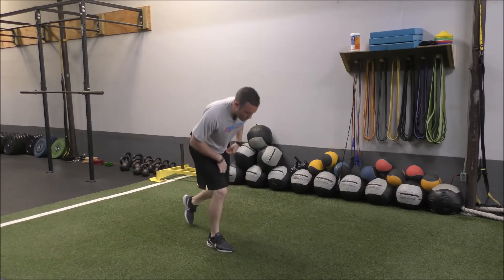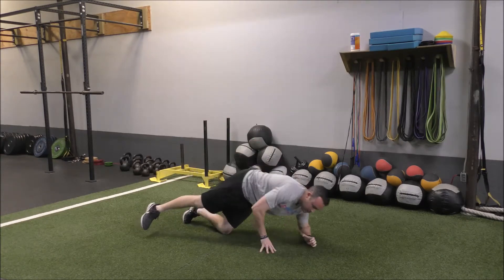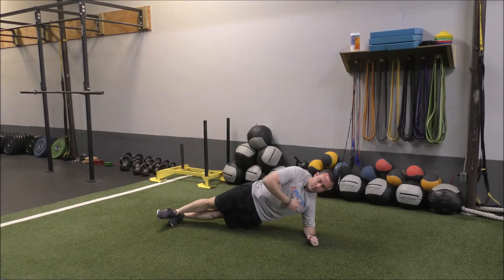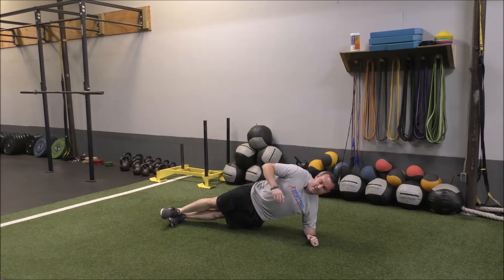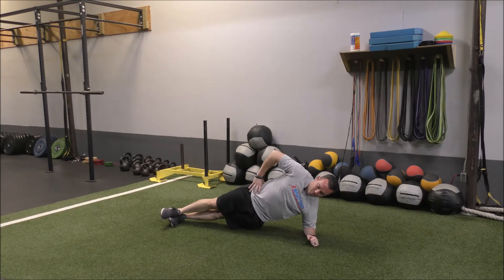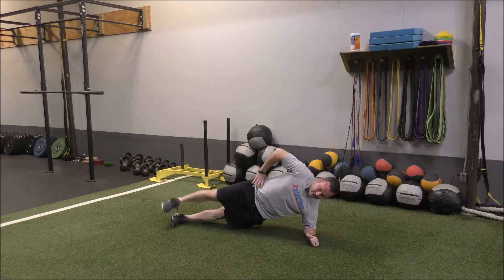Side Plank with Leg Raise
The Side Plank with leg raise is a progression from our normal side plank.